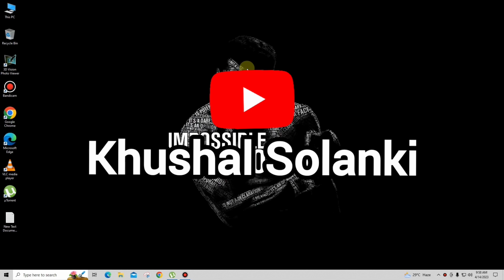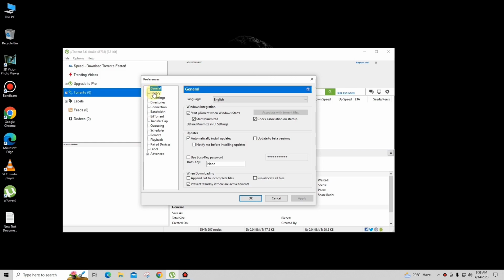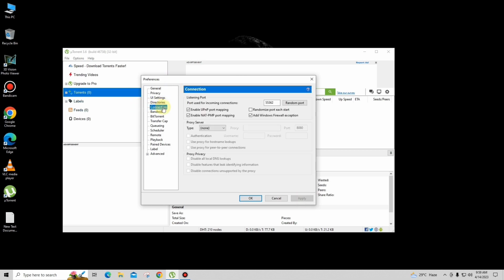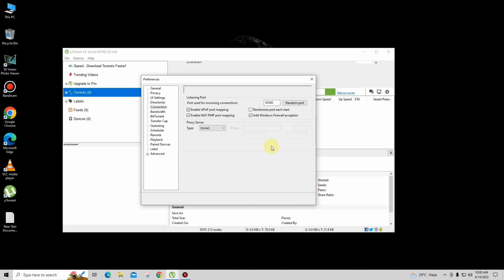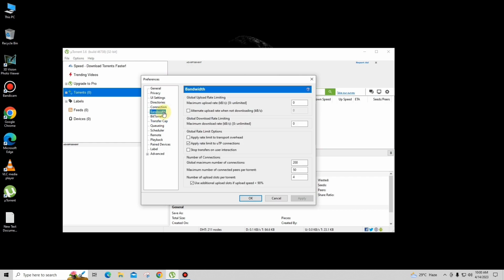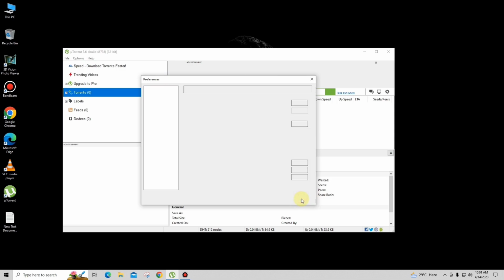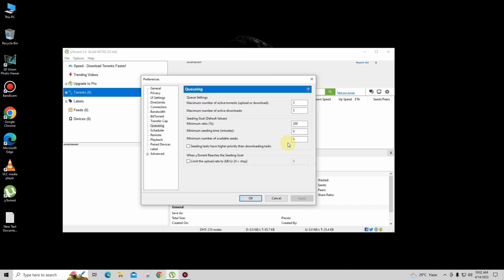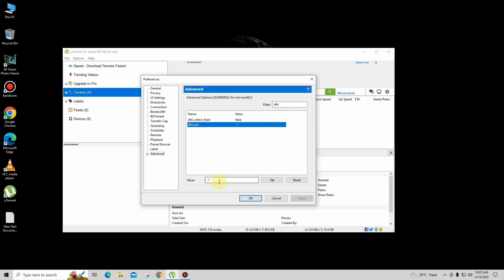How To Speed Up uTorrent Increase the Speed Of Downloading Boost - (2023)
Hello, guys welcome back to my new tutorial video my name is Khushal Solanki BIG JOE and in this video, I show you How To Speed Up uTorrent Increase the Speed Of Downloading Boost - (2023)

uTorrent speed
Faster uTorrent
Optimize uTorrent
uTorrent settings
uTorrent download speed
uTorrent upload speed
uTorrent bandwidth
uTorrent optimization
uTorrent acceleration
uTorrent performance
uTorrent speed tips
uTorrent speed tweaks
uTorrent speed hacks
uTorrent speed boost
uTorrent speed optimization

Here are a few hints to assist you with speeding up uTorrent and improving your download and transfer speeds:

Pick the right deluge with a solid number of seeders: Seeders are clients who have previously downloaded the record and are imparting it to other people. Picking a deluge with a bigger number of seeders builds your possibilities of getting quicker download speeds.

Check and arrange your Web association settings: Ensure your Web association is steady and not choked by your ISP. You can likewise change the association settings in uTorrent to match your Web speed. In uTorrent, go to Choices  Inclinations  Association, and attempt various settings for "Port utilized for approaching associations" and "Worldwide most extreme number of associations" to track down the ideal arrangement for your Web association.

Utilize a wired association: Utilizing a wired Ethernet association rather than Wi-Fi can give a more steady and quicker association for downloading and transferring records.

Utilize a VPN: Some ISPs might choke or restrict BitTorrent traffic. Utilizing a VPN (Virtual Confidential Organization) can assist you with bypassing these limitations and possibly work on your download and transfer speeds.
Follow the video step and you will have a very nice downloading speed.